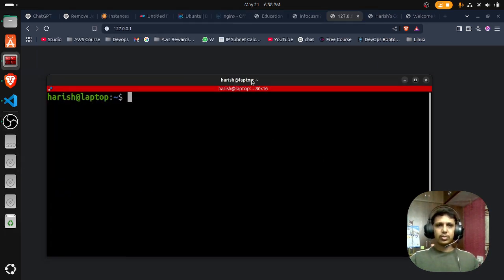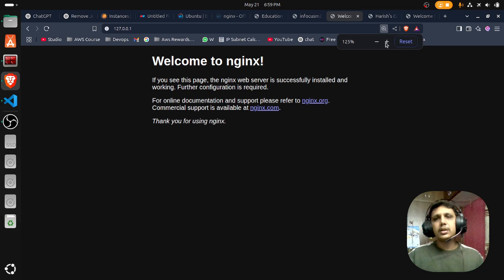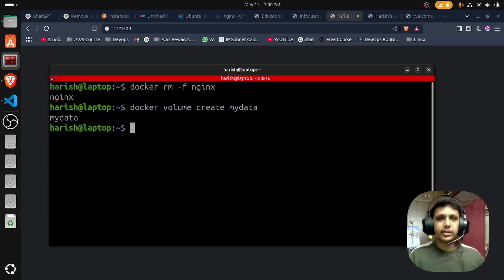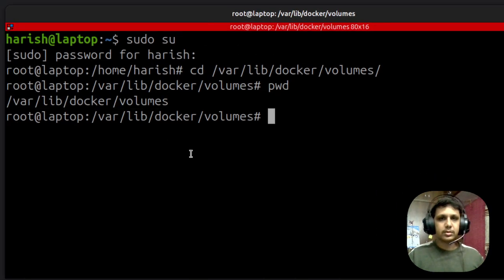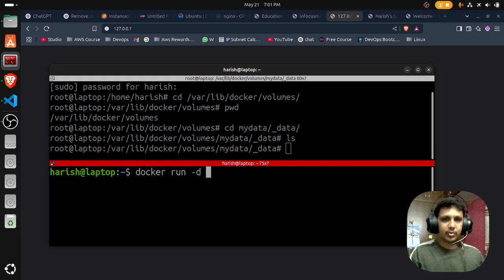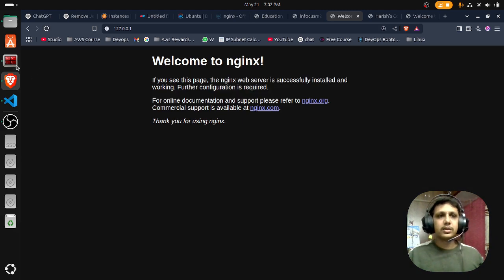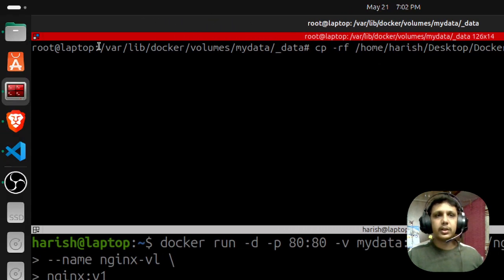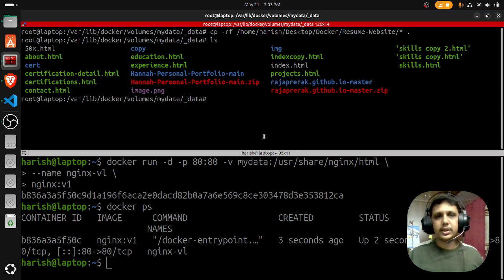How to Create Docker Custom Volume Tutorial | Connect Volumes to Containers (Step-by-Step)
💾 In this video, I’ll walk you through how to create and use **custom Docker volumes** and connect them to your containers. Volumes help you **persist data** in Docker, and understanding them is crucial for real-world Docker usage!

📌 What you'll learn:
- Creating custom volumes
- Mounting volumes to Docker containers
- Live example with NGINX or a basic HTML website
- Checking data persistence and volume mapping

🛠️ Tools Used: Docker CLI, Volumes, Containers, NGINX

🎯 Ideal for DevOps beginners and anyone learning Docker seriously!